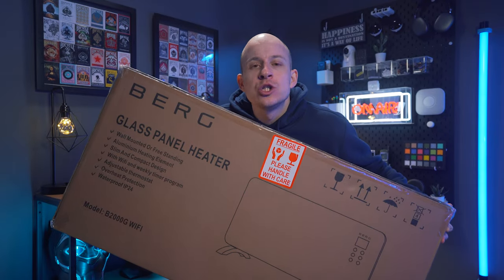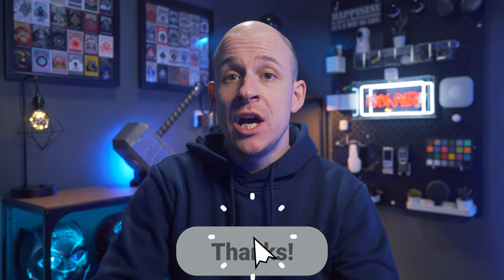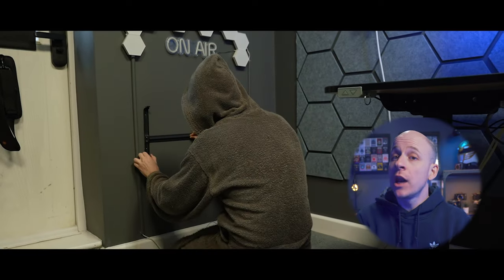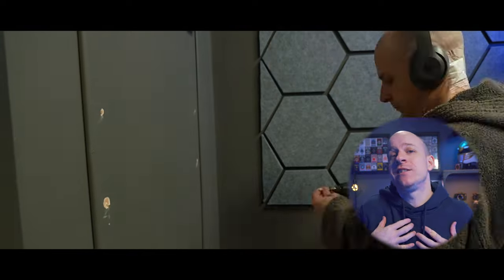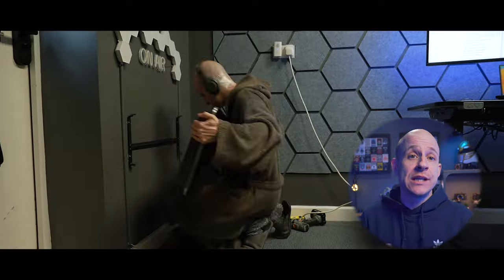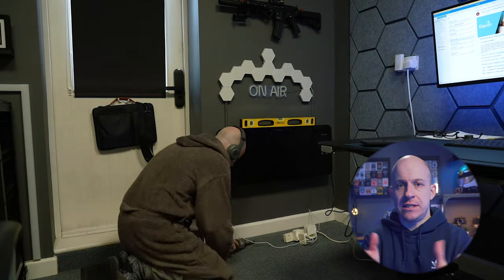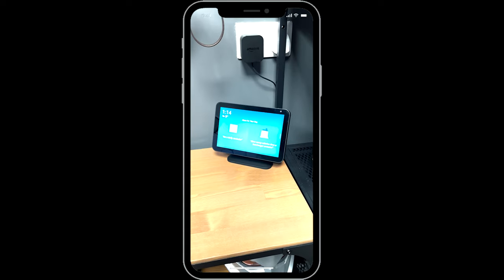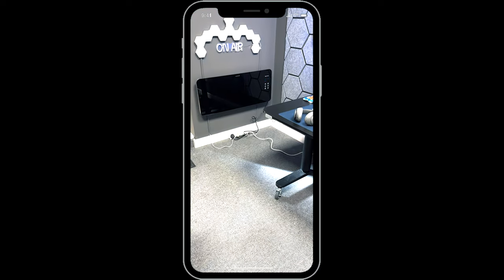A Tuya Powered Smart Home Panel Heater from Berg!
I need to find a solution to replace my old Dyson fan heater that was costing me an absolute fortune to use when heating my converted garage/office.

So I went on a hunt and found the Berg 2000G, a smart home panel heater and it was perfect. What was also perfect was that it was powered by Tuya, a smart home provider that has great feedback.

So here I am setting it up, testing it and letting you guys know if its any good!